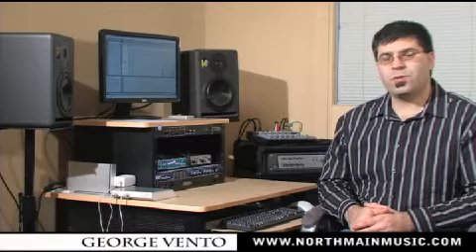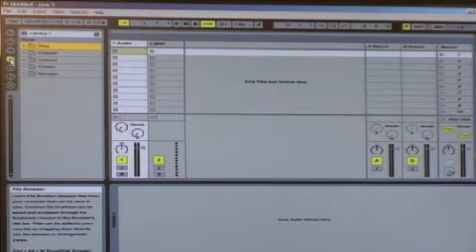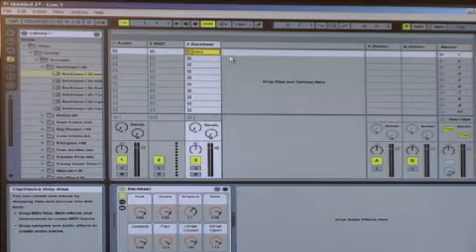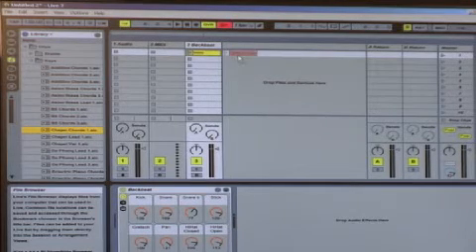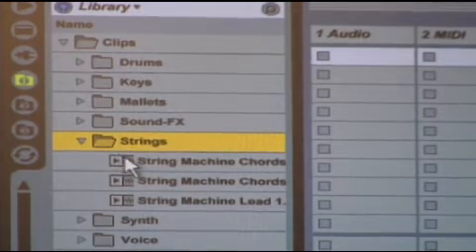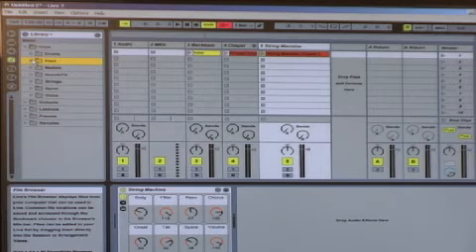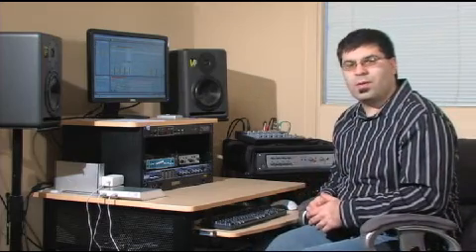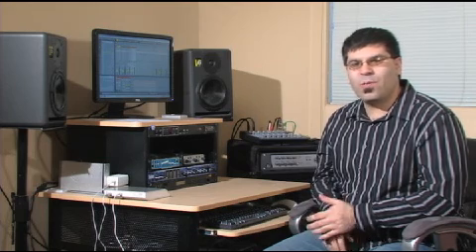Recording Classes with George at North Main Music, Nashua, New Hampshire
Supermodel George Vento from North Main Music shows you how to use this exciting and powerful program.

North Main Music offers music lessons in Nashua, New Hampshire (NH) for guitar, bass, drums, piano, banjo and voice!